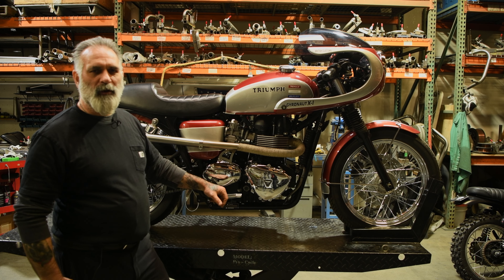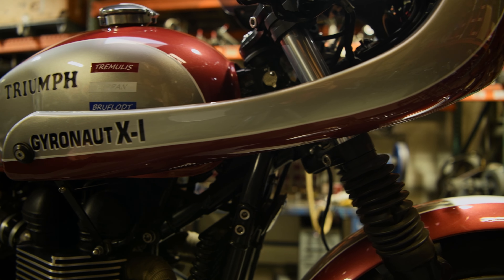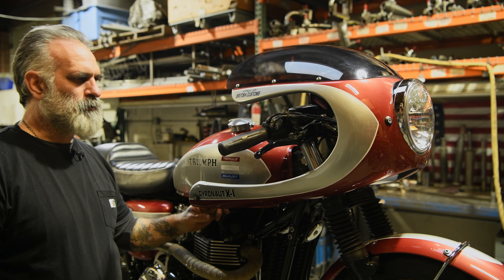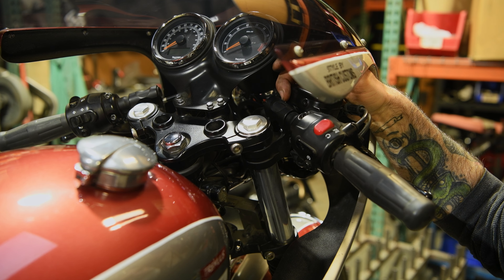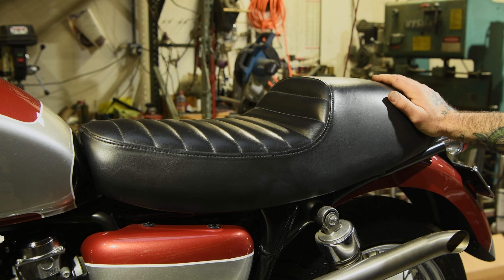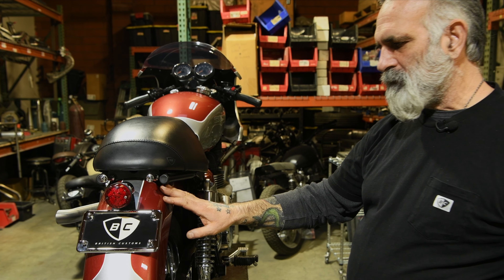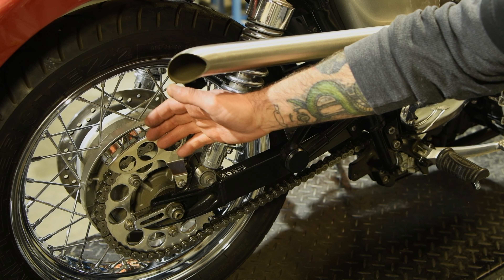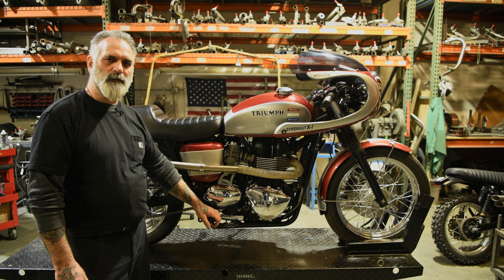Land Speed Record Triumph Bonneville | British Customs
In this video, we show our Legend Series Triumph Bonneville EFI build turned into a replica streamliner, "Gyronaut" which is based off of the "Gyronaut X-1"; a streamliner power by two Triumph engines with a title of The Fastest Motorcycle in the World in 1966 when it averaged 245.667 miles per hour through the Bonneville Salt Flats.

🔵 About:

At British Customs, we recognize that every rider is unique, and your motorcycle is a platform for personal expression. We are dedicated to helping you craft a bike that not only performs but also reflects your distinct identity and style. Our channel is tailored for enthusiasts of all skill levels, from beginners embarking on their first project to seasoned builders aiming to elevate their skills.
Here, you'll discover a wealth of resources designed to ignite your passion and boost your creativity. Explore comprehensive articles, follow along with our detailed build tutorials, and enjoy visually engaging photo journals that not only inspire but guide you through every phase of your build.

Our team of dedicated Triumph specialists is ready to assist you at every turn!

Together, let's redefine the roads, one custom build at a time.